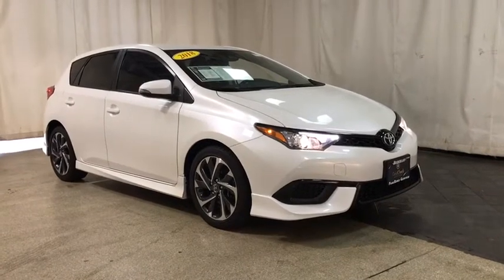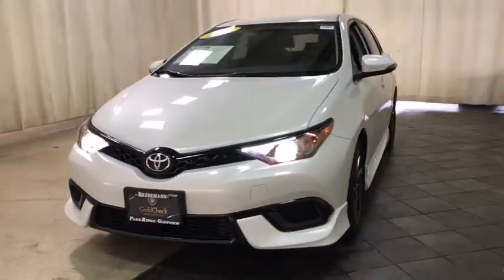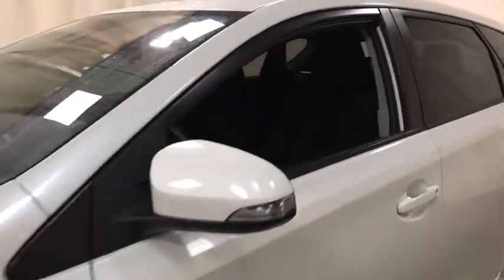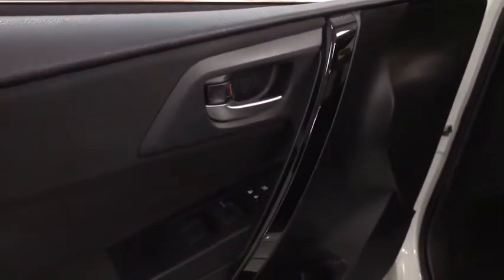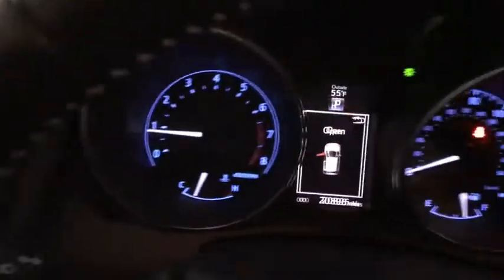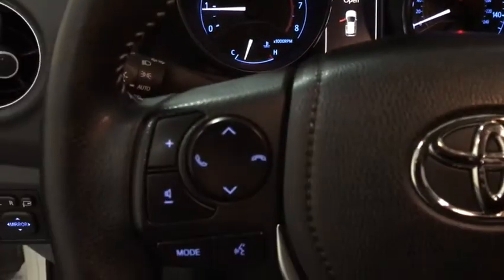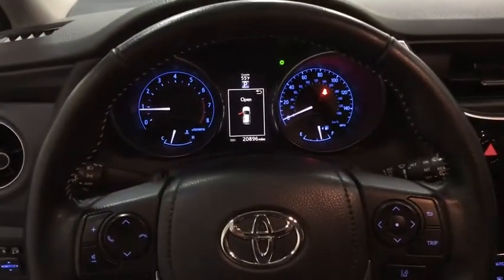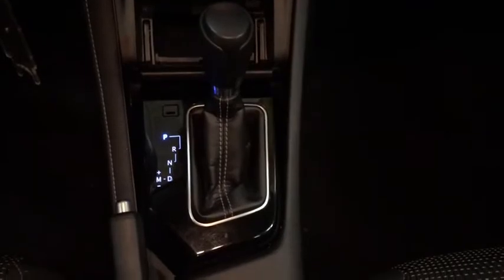2018 Toyota Corolla iM Des Plaines, Elmhurst, Schaumburg, Chicago, Naperville, IL T56481A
Blizzard Pearl Used 2018 Toyota Corolla iM available in Des Plaines, Illinois at Bredemann Toyota. Servicing the Elmhurst, Schaumburg, Chicago, Naperville, IL area.
2018 Toyota Corolla iM 5DR HB SE CVT FWD - Stock#: T56481A - VIN#: JTNKARJE0JJ567787

Bredemann Toyota
1301 W Dempster St